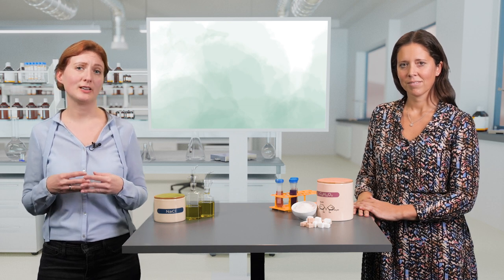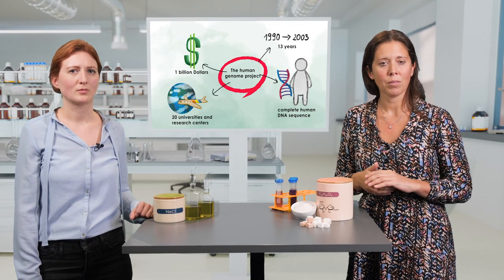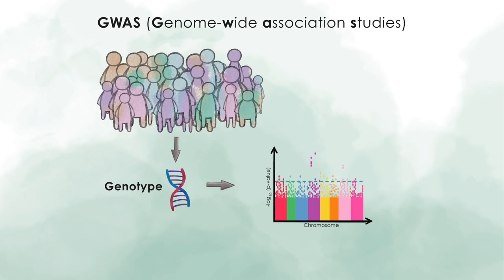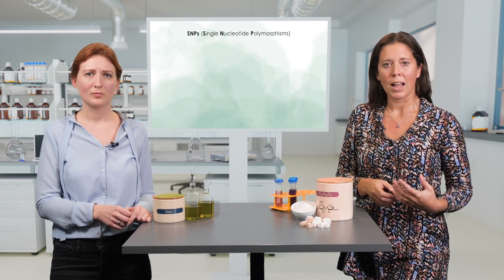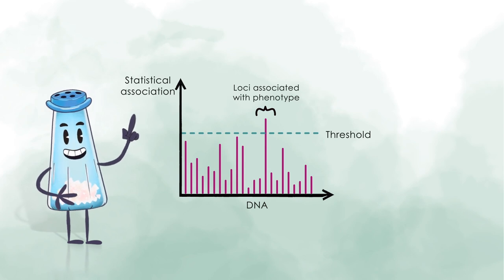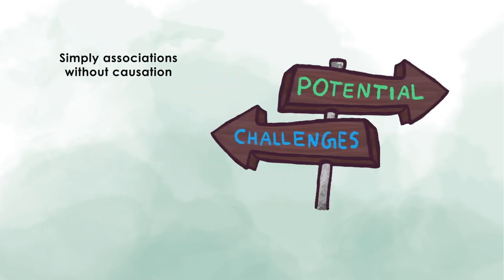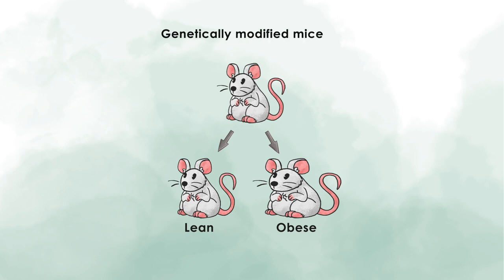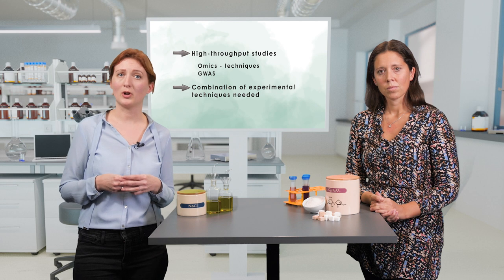High-throughput techniques used for the study of the Metabolic Syndrome | iMooX.at